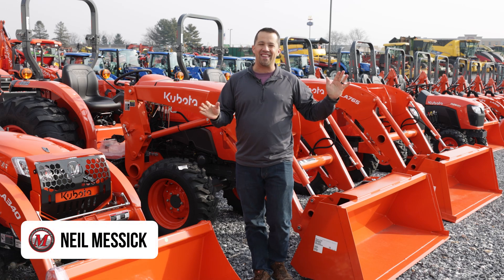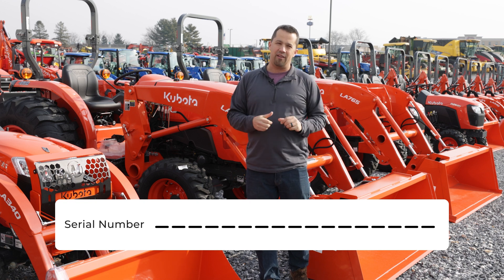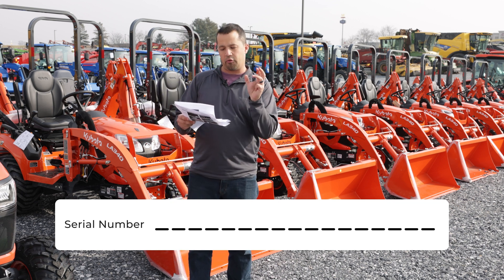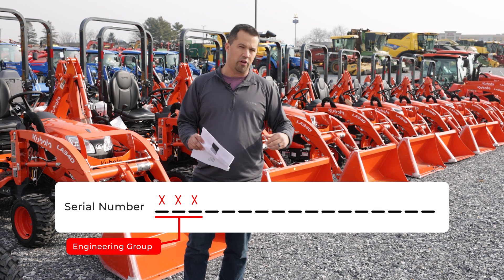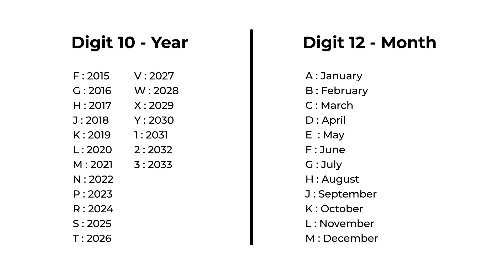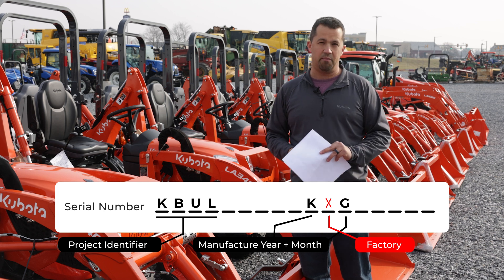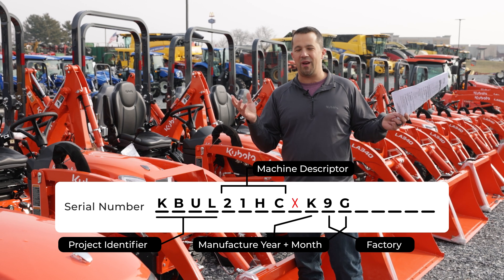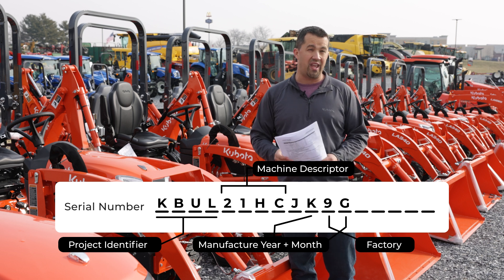Decoding Kubota Serial Numbers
Ever wonder what this seeming random grouping of numbers means? As Kubota switches to a new serial number structure, each segment of the number can tell us information about the equipment and its manufacturing location & date.

00:00 - Kubota Changing Serial Number Structure
01:08 - Where to find your serial number
01:39 - Project Identifier
03:28 - Manufacture Year & Month and Factory
04:32 - Machine Descriptor
05:48 - Checksum
06:23 - Sequential Number
07:30 - Interpreting a Serial Number
09:14 - Learn More about your machine